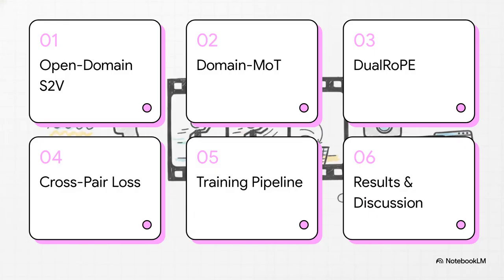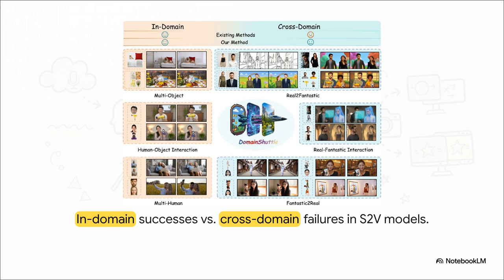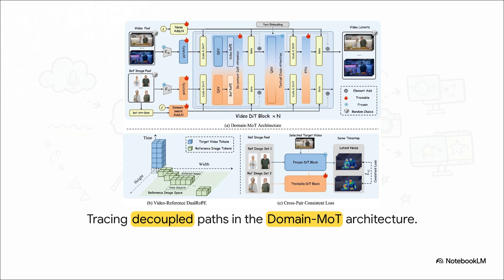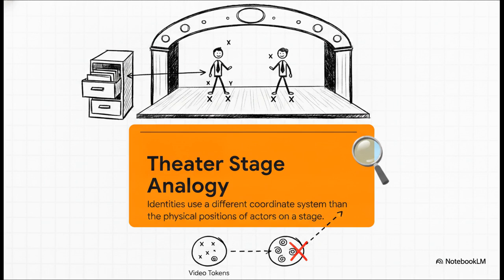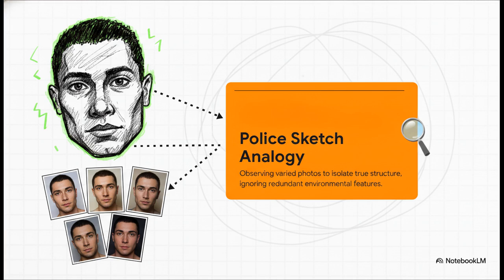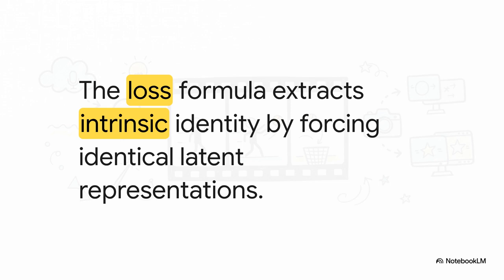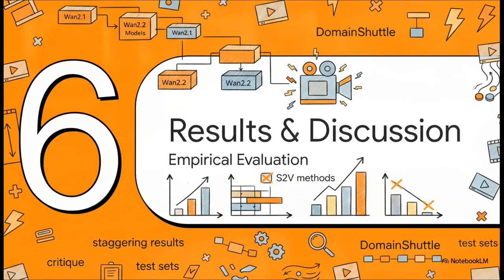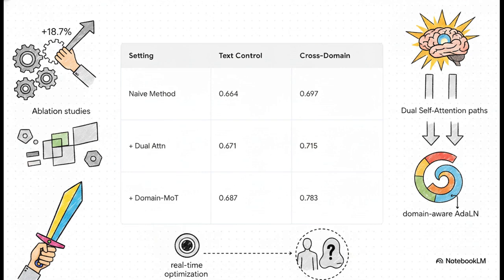DomainShuttle: Consistent AI Video, Any Style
DomainShuttle is a text-to-video framework that keeps a subject perfectly consistent across wildly different domains — turning real characters into new styles without losing their identity. We unpack its Domain-MoT architecture, DualRoPE, the consistency losses, and the data pipeline behind it.

⏱️ Chapters
0:00 Intro
1:27 Overview & Motivation
4:19 Domain-MoT Feature Decoupling
6:07 Domain-MoT Architecture Breakdown
8:14 Disentanglement Spatial Awareness
10:16 DualRoPE Function
11:41 Cross-Pair Consistent Loss
13:26 Intrinsic Identity Loss
15:30 Rigorous Data Pipeline
18:13 Results & Discussion